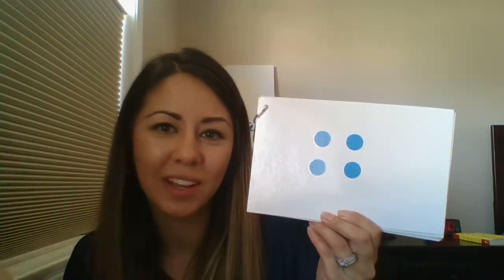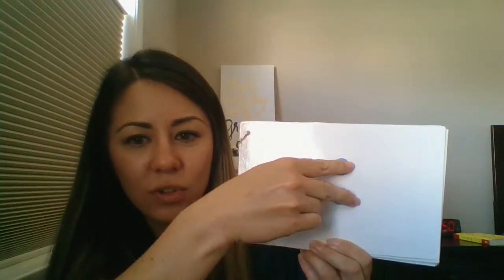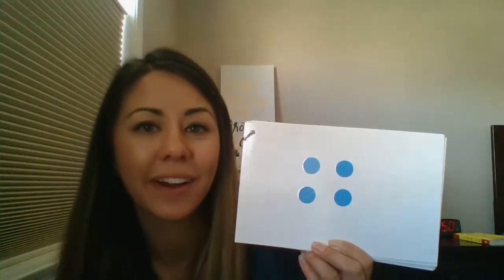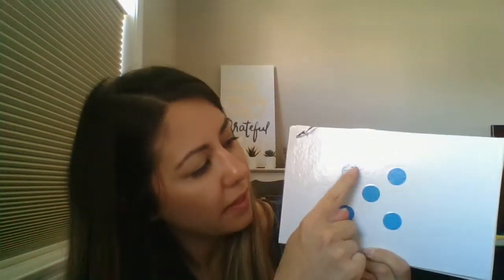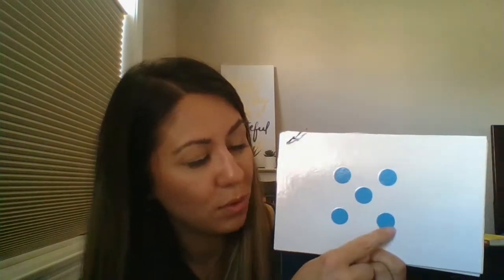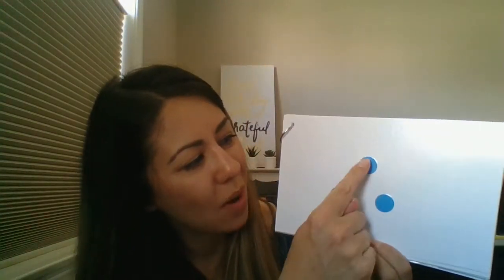Dot Cards 1-5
Quick Images: Dot Cards 1-5
SMUSD